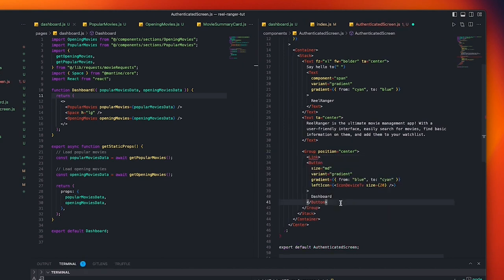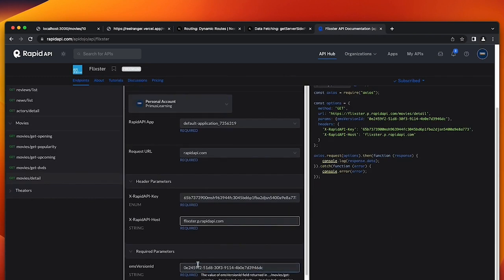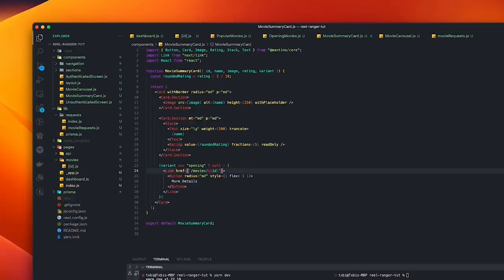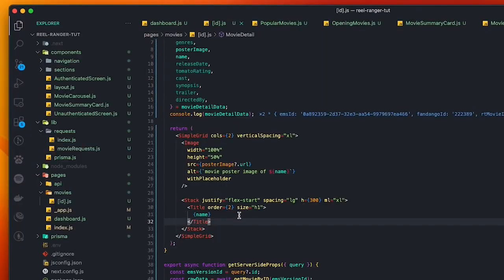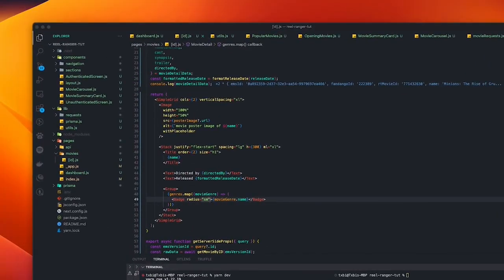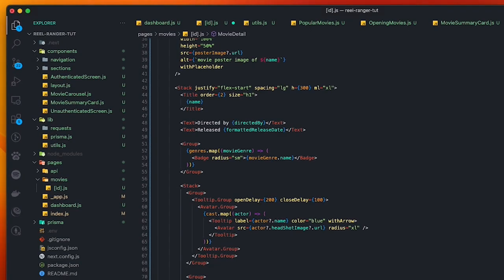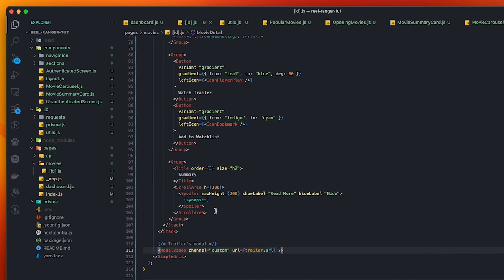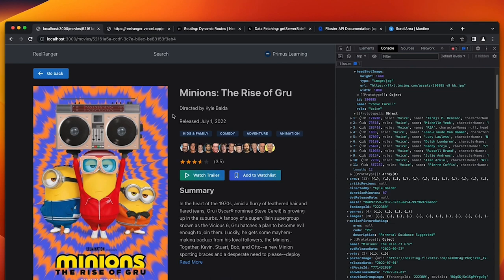#7 – Dynamic Routes and getServerSideProps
NextJS Crash Course: Build a Movie Management App
In this video, we'll be exploring how to create dynamic routes in NextJS. Specifically, we'll be using dynamic routes to display basic information about a movie. We'll also be discussing getServerSideProps and how it can be used to fetch data for those dynamic routes.